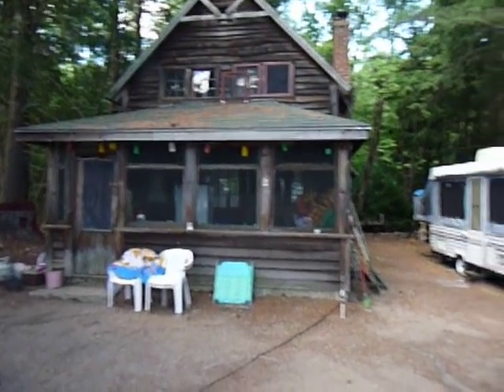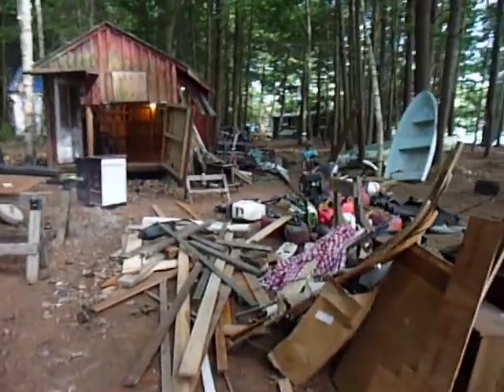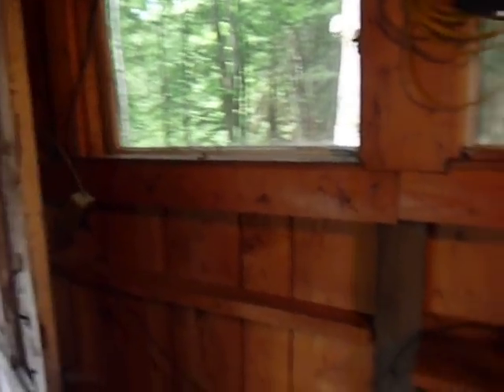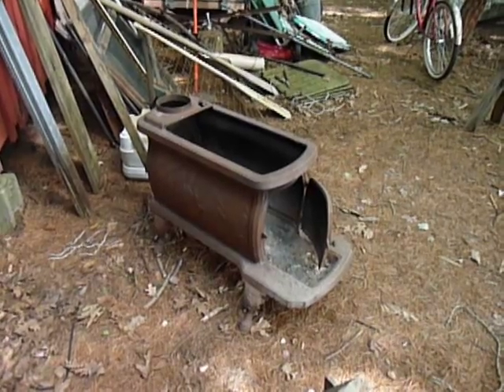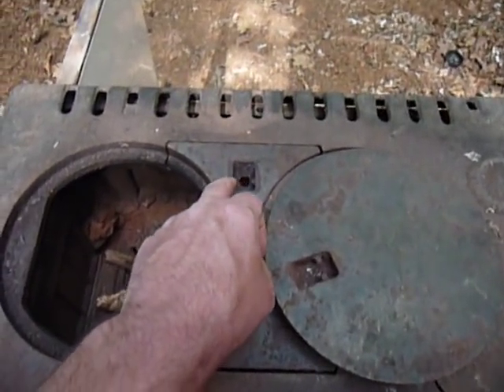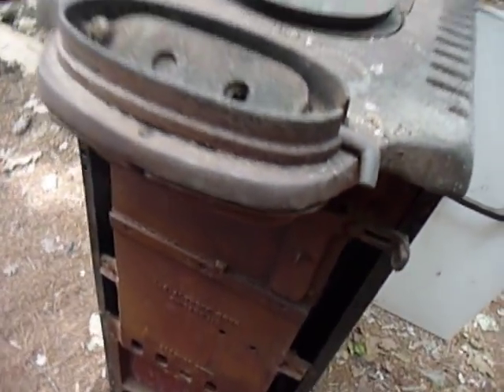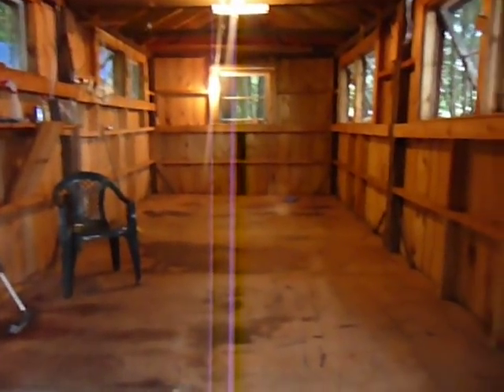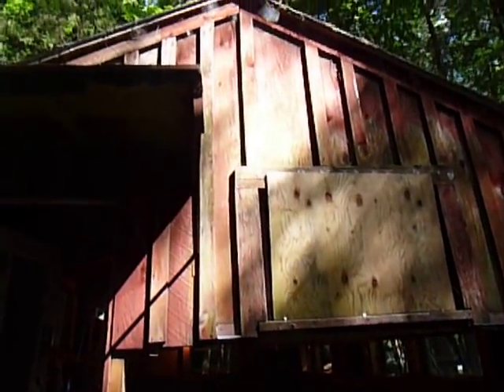my bug out place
a look at the bug out location